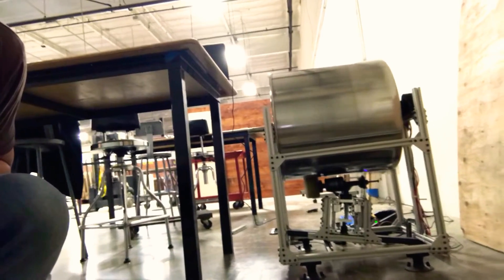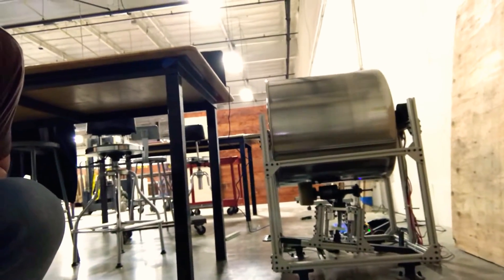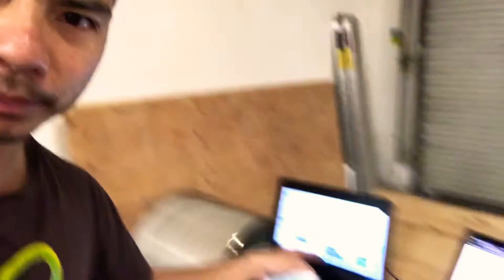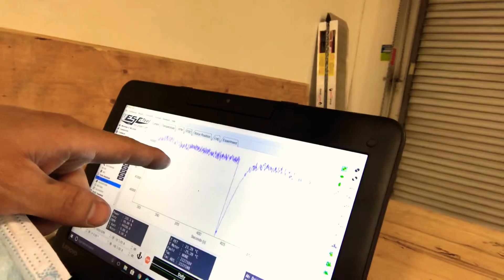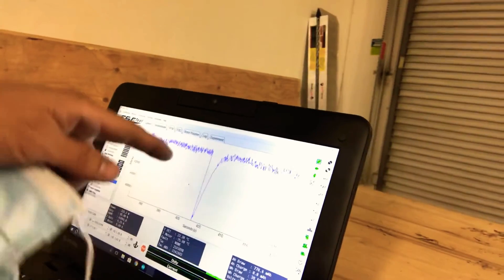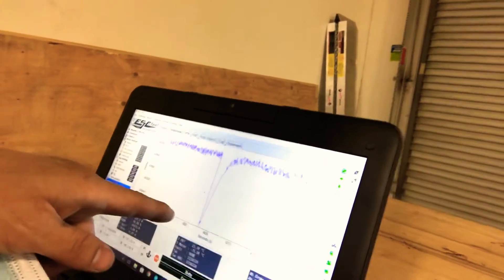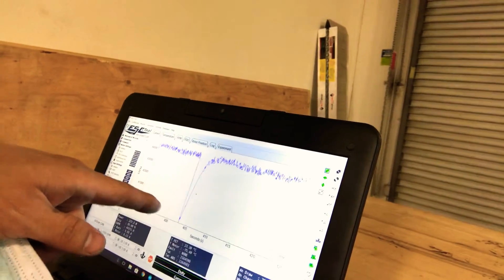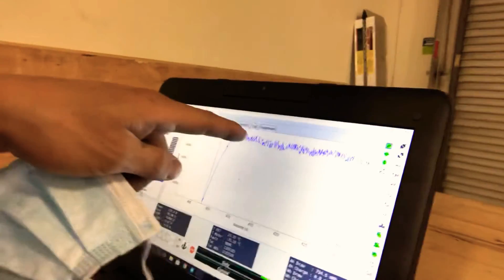Hollow Wheel Durability Testing: Broke a motor mount and corner testing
After 100,000 impacts the motor mount gave up, so I have to continue with lateral load testing till new parts come in!